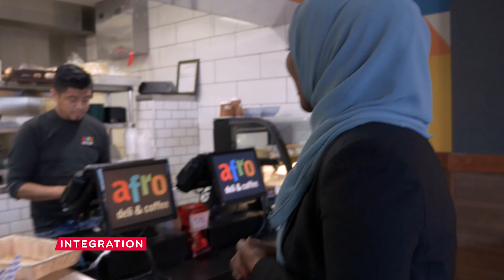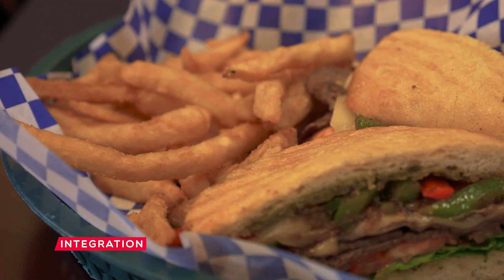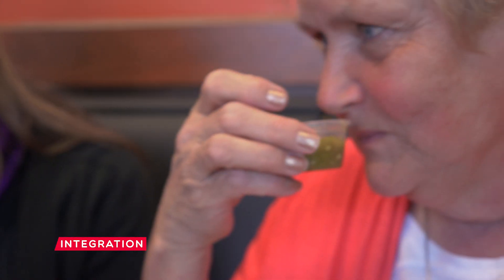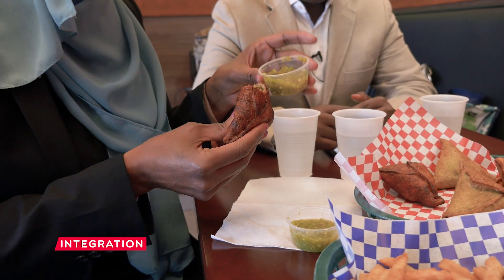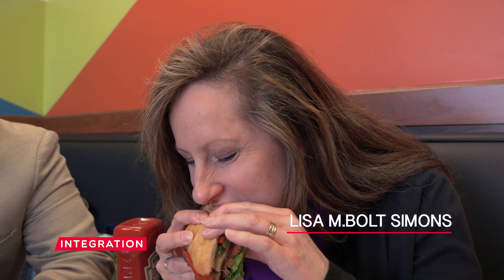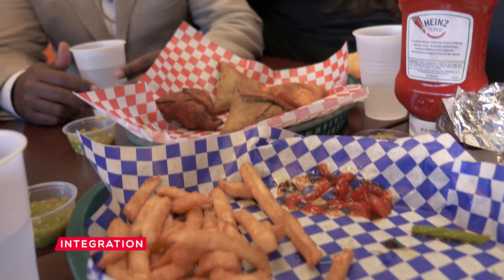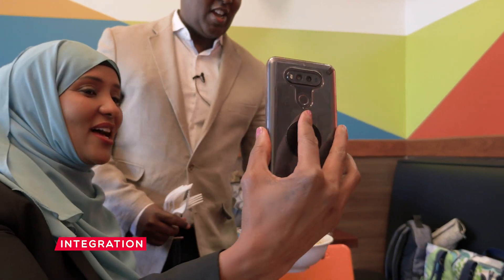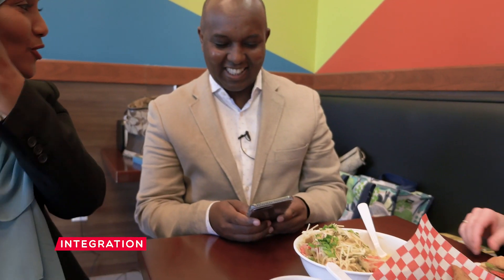Afro Deli: Minneapolis' Hidden Somali Food Spot | Part 2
Have you heard of color coded sambusas? Watch this video to learn more about Afro Deli in Minneapolis! Somali successful entrepreneur Abdirahman Kahin gives us an exclusive taste!
Afro Deli weaves together business with community and culture.